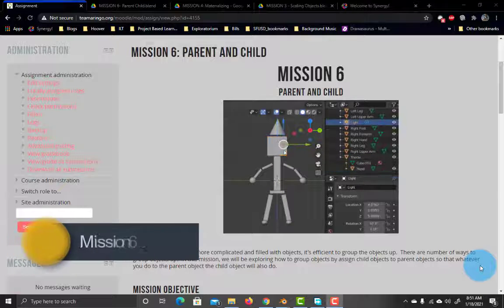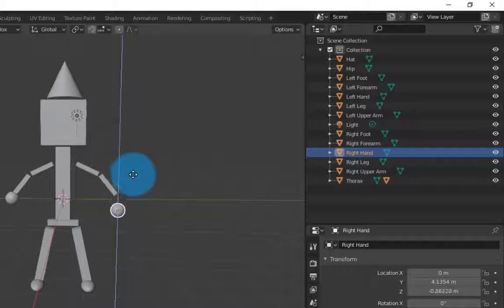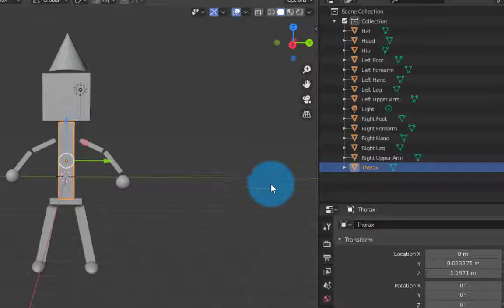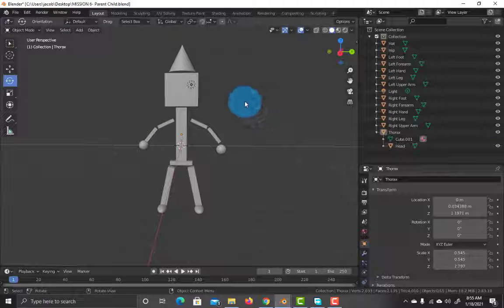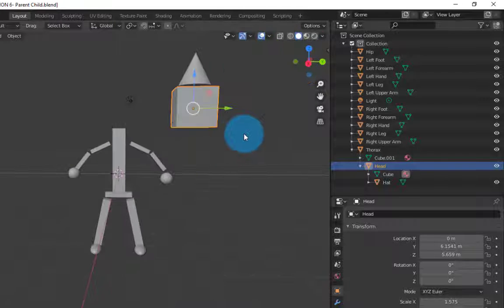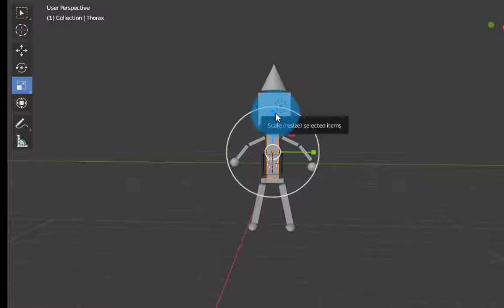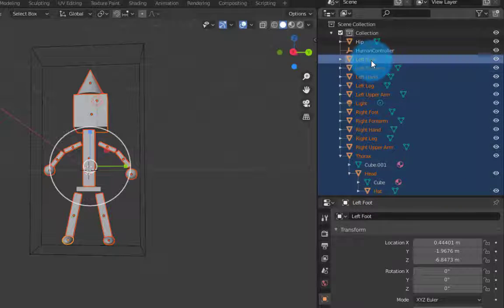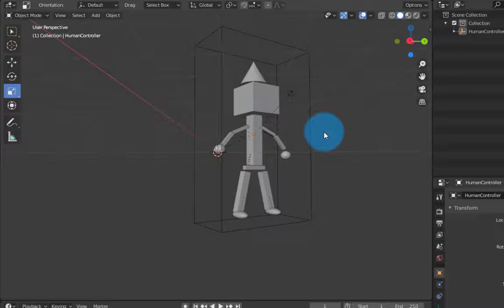Mission 6 - Parent and Child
Sometimes you will have more than one objects that is connected with another object.   The best way to connect two or more objects together is to make sure one object is the parent of the child object.